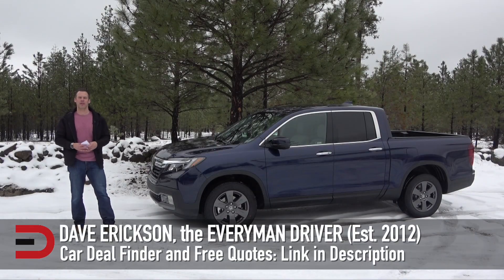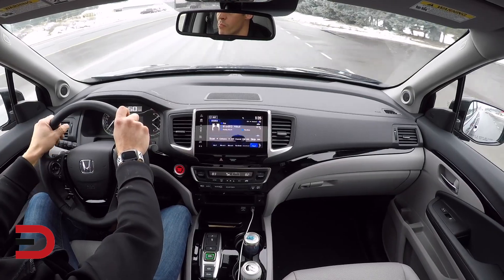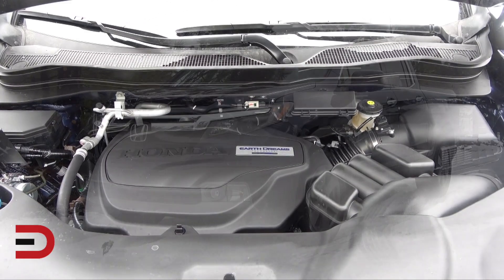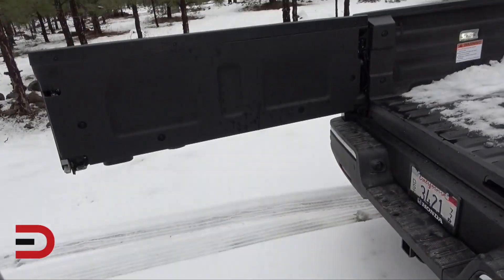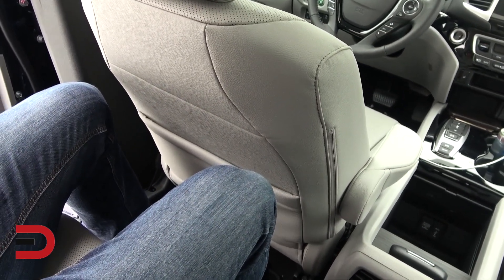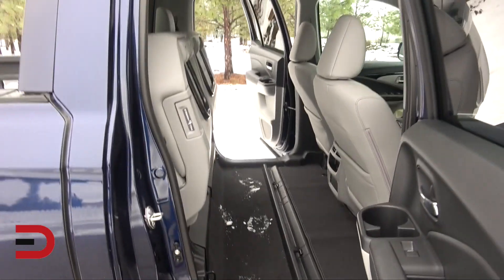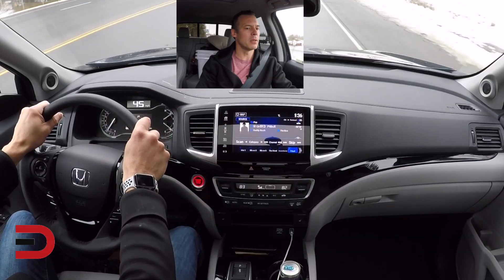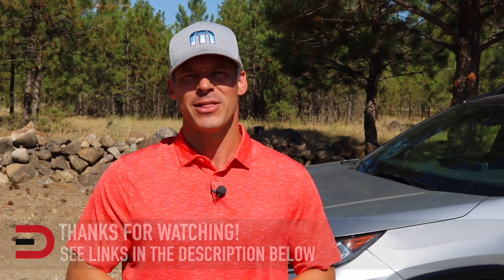Real World Drive and Review: 2020 Honda Ridgeline